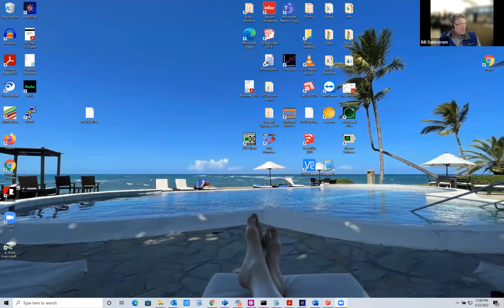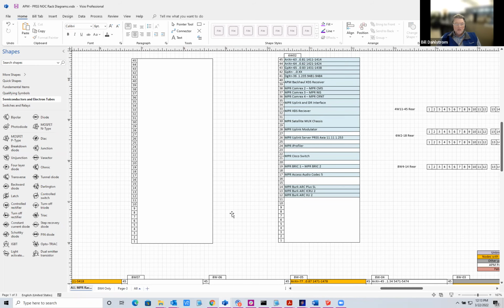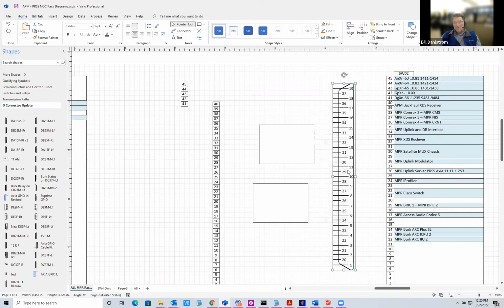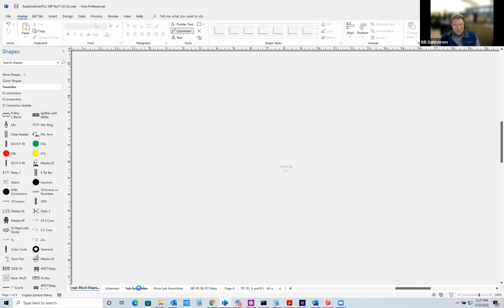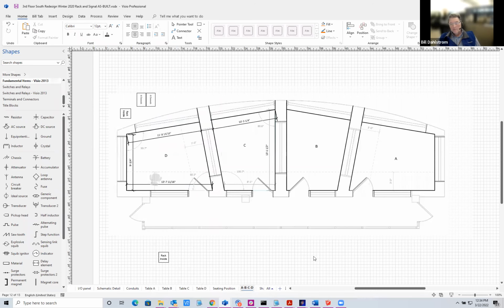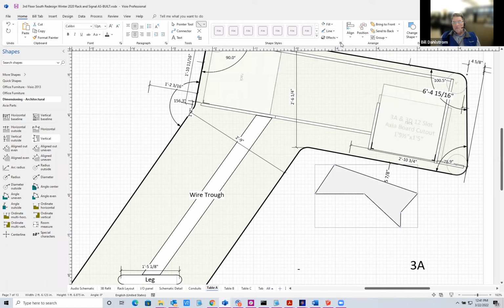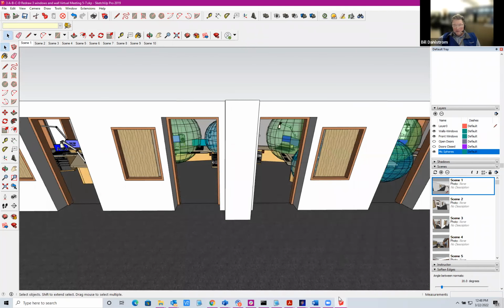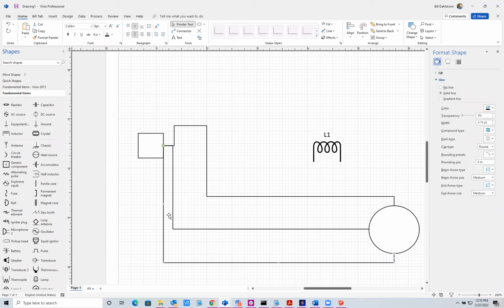Tunnel Visio(n)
The Society of Broadcast Engineers' Minnesota Chapter heard from our own Bill Dahlstrom, who provided a tutorial on Microsoft Visio, and how he has used it in his daily work.